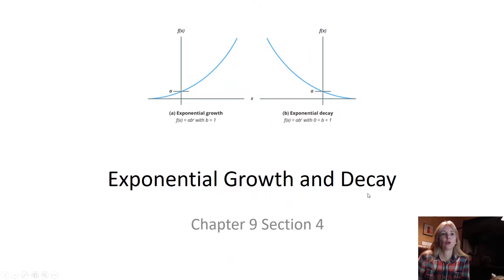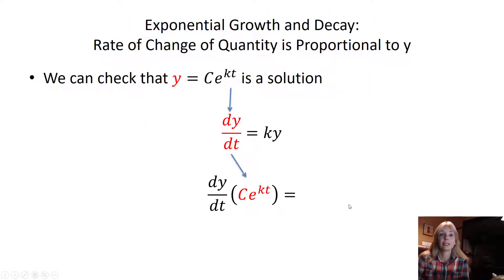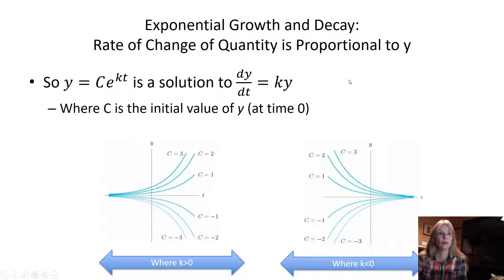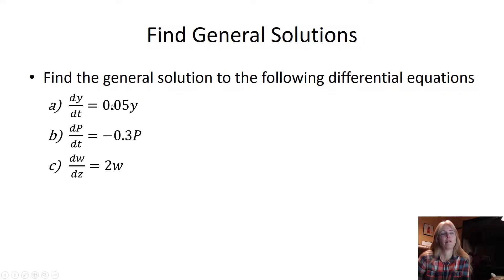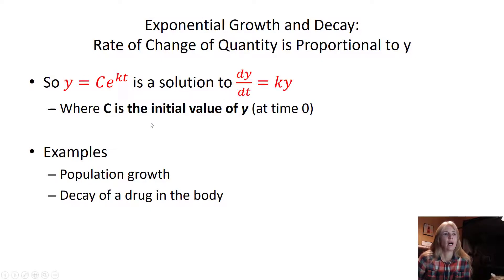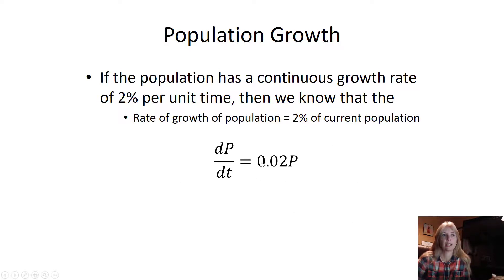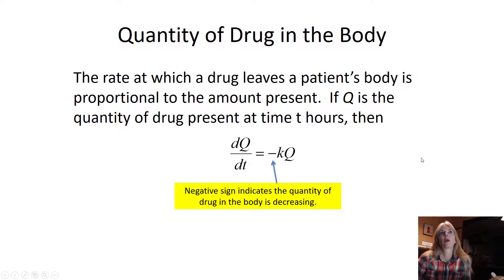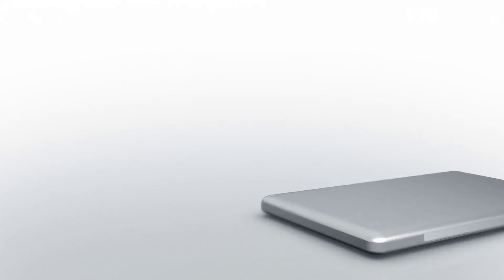Lecture 23 Exponential Growth & Decay